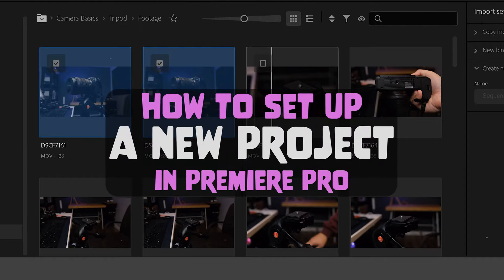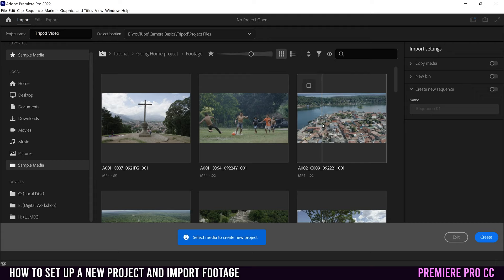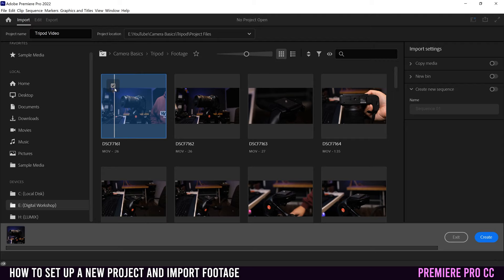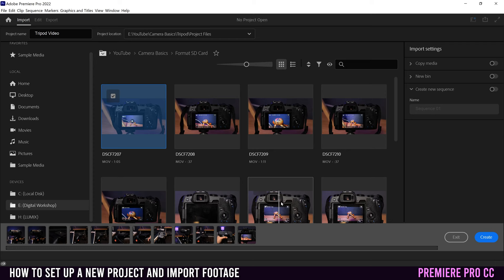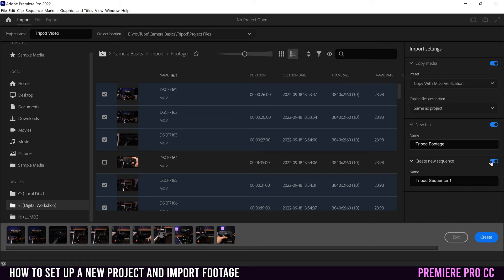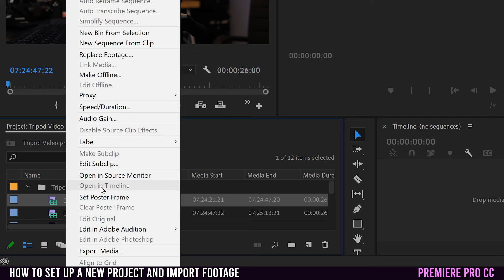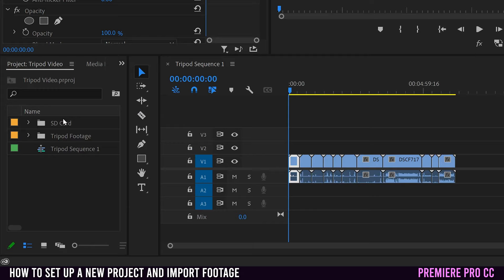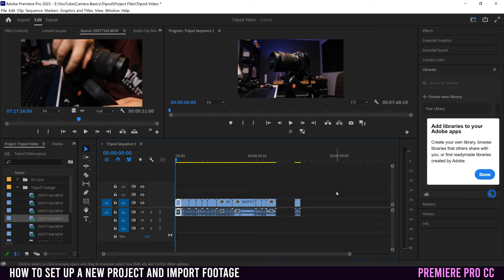How To Start a NEW PROJECT in Premiere Pro cc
In this Adobe Premiere Pro CC Editing Tutorial for beginners, I show how to start and setup a new project by first creating a new project, then importing your footage and finally creating a new sequence. Video Editing Essentials Episode 1. Watch until the end to see how to access the old Premiere Pro Project Settings like how to select a GPU Accelerated Renderer like CUDA. Timestamps are listed below:

0:00 Start
0:21 Project Name and Location
1:30 Select Media To Import
5:20 Choose Import Settings
7:17 Edit Workspace Overview
8:04 How To Create a New Sequence
9:12 How To Import More Media
10:30 How To Access "Old" Project Settings
11:51 How To Edit and Export Videos